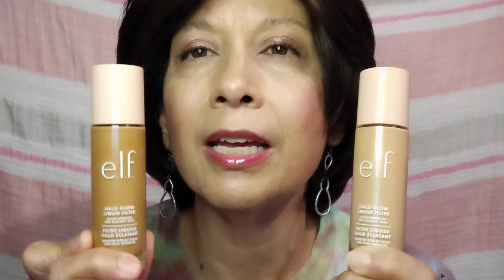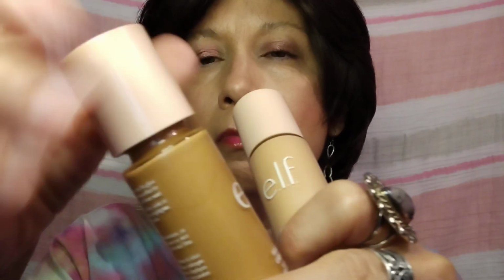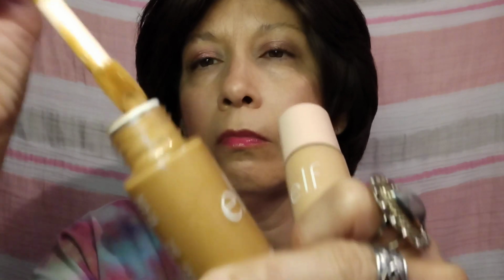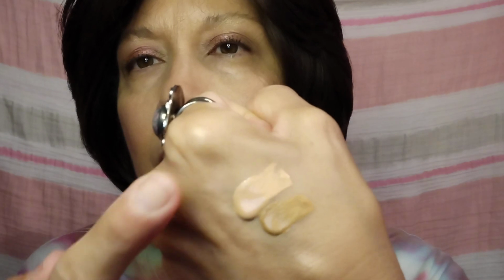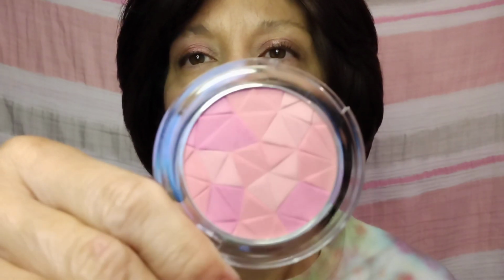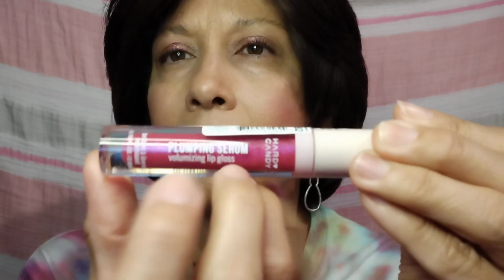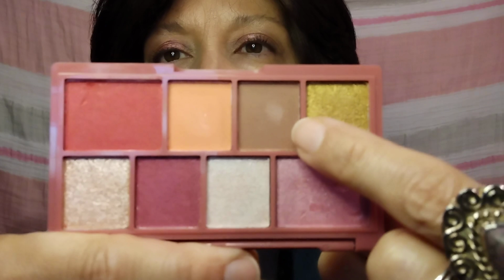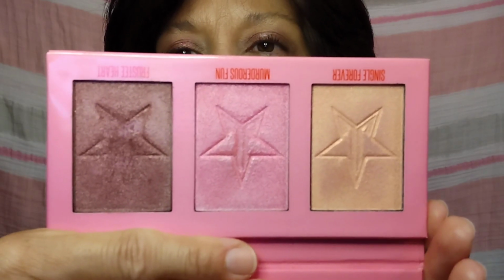ASMR// Full Face w/ELF Halo Glow Liquid Filter ( shades 3&5 )